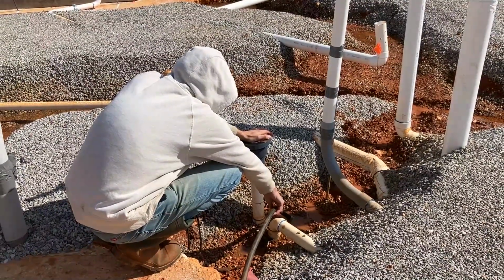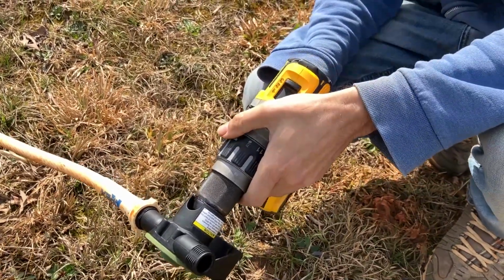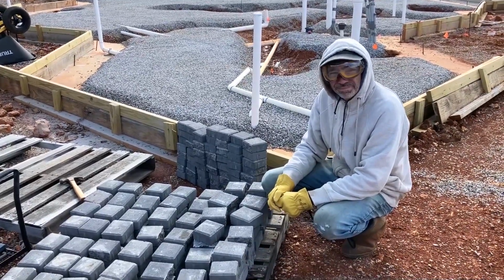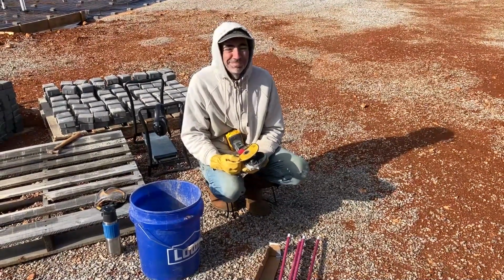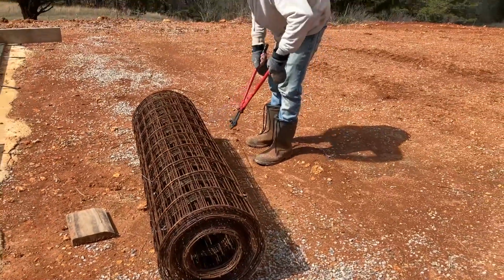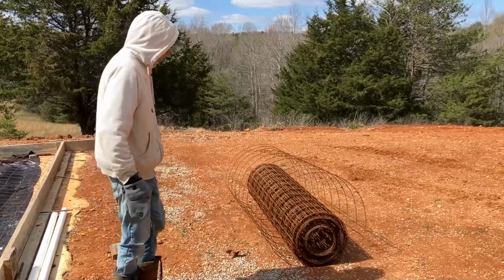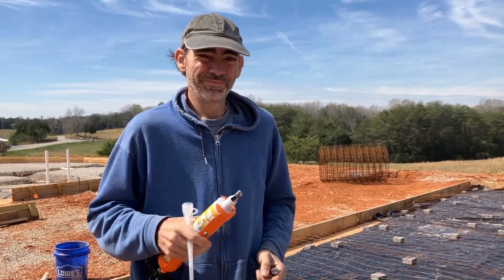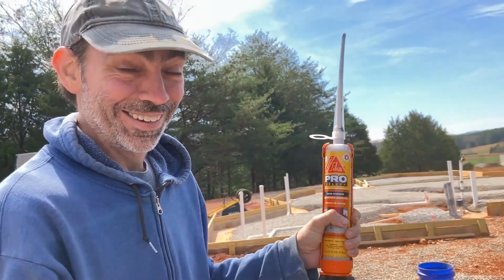Dome Foundation Prep...Who Knew There Were So Many Steps!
Prepping a slab foundation for concrete has a lot of steps!  Here we continue the process, cutting and gluing rebar posts, unrolling mesh, cutting "chairs" for the mesh, and of course, syphoning out the water in the forms yet again!